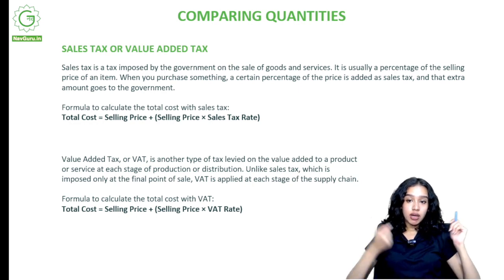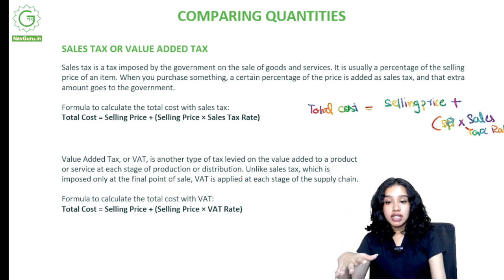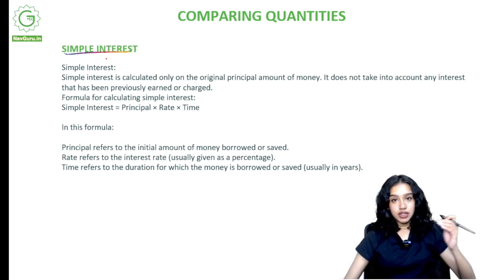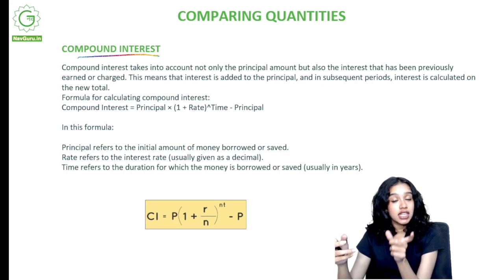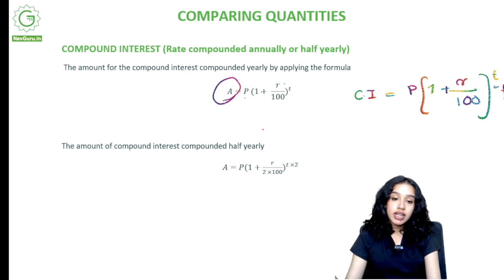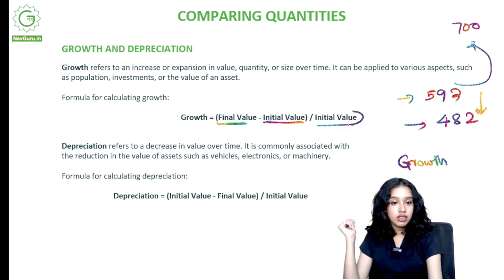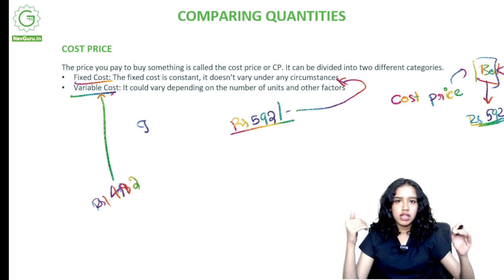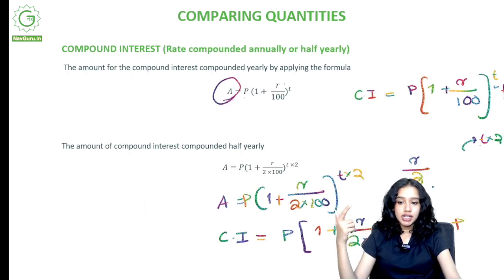Comparing quantities Theory 2 | Class 9: Military School - Sainik School - JNV - RIMC Exam